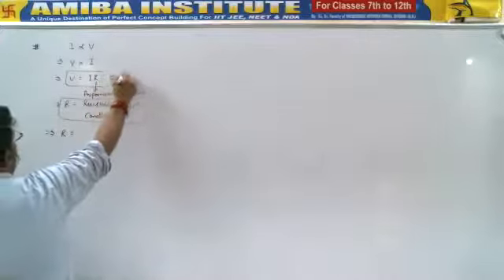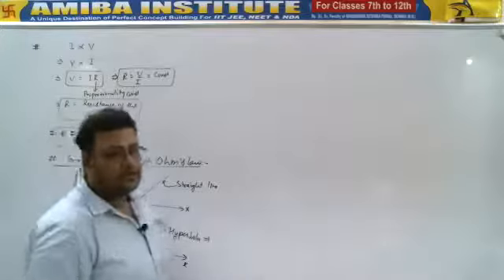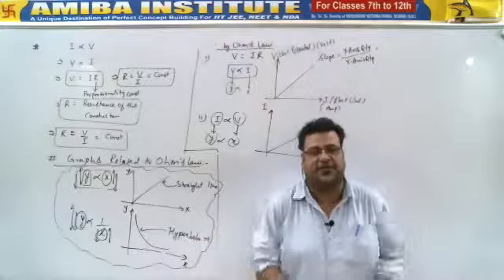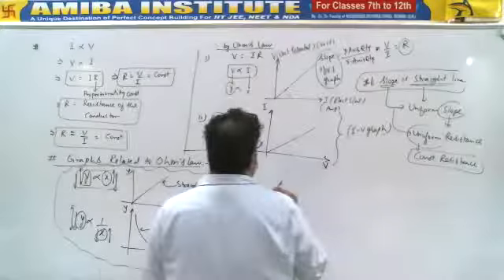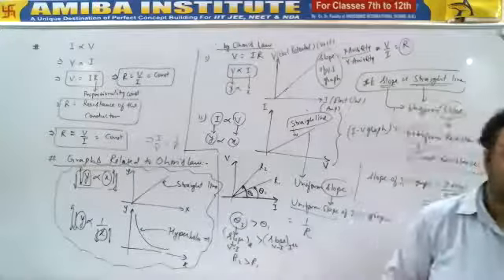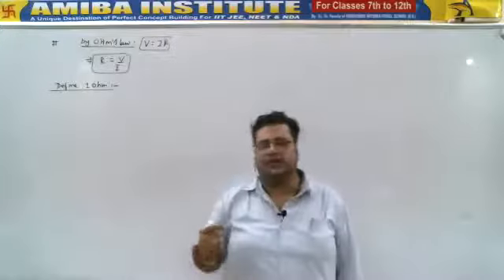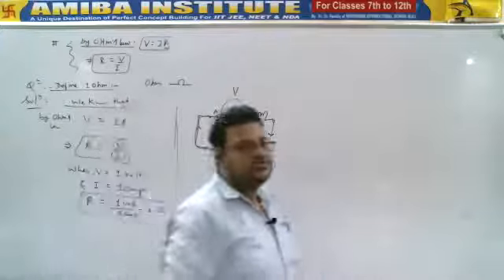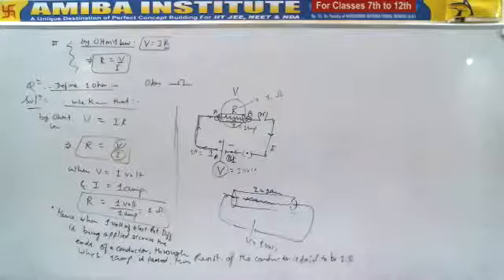Class 10/Electricity/Part 7